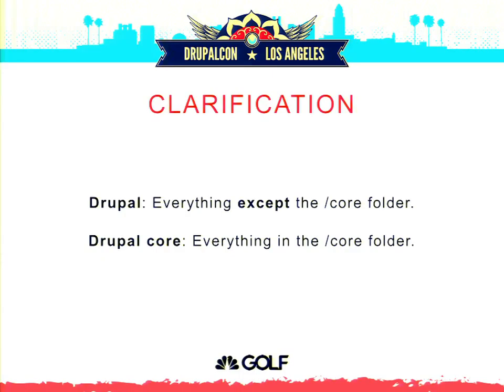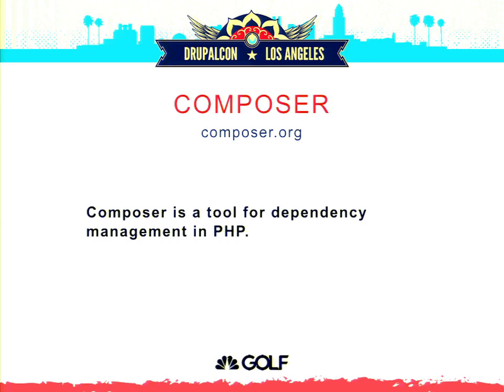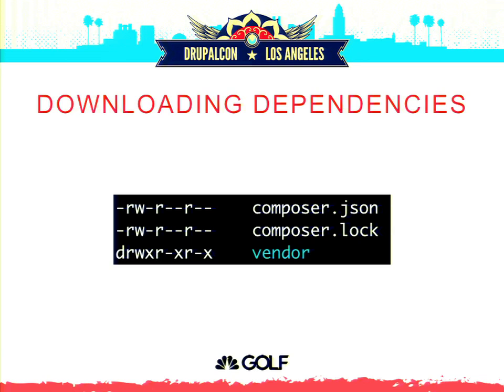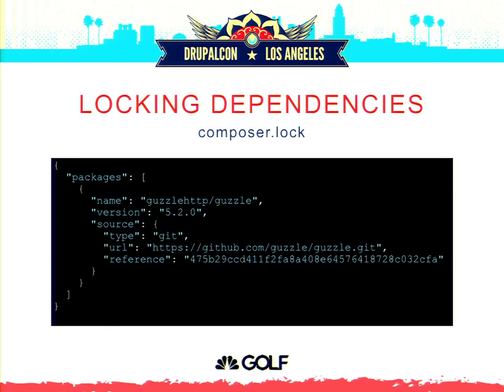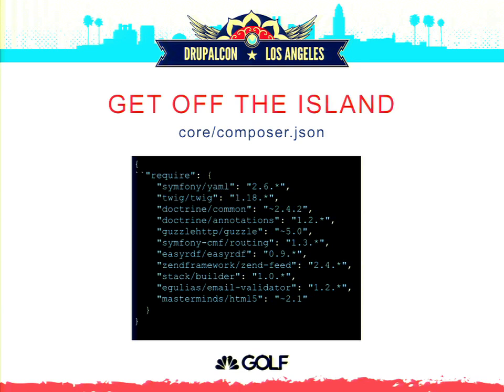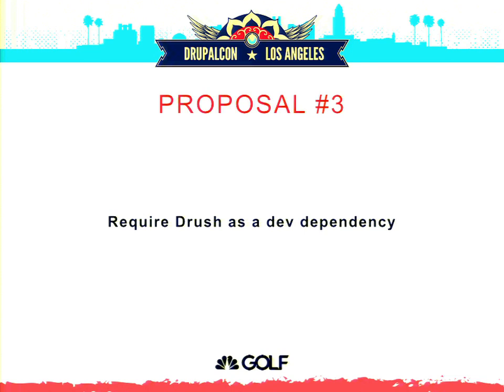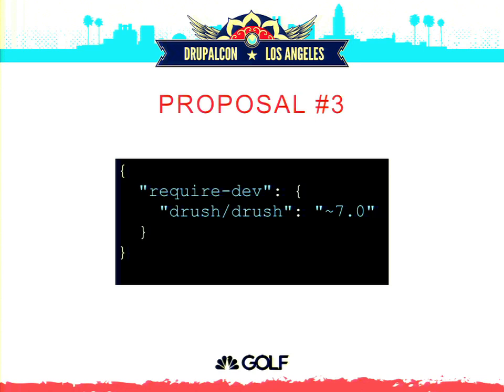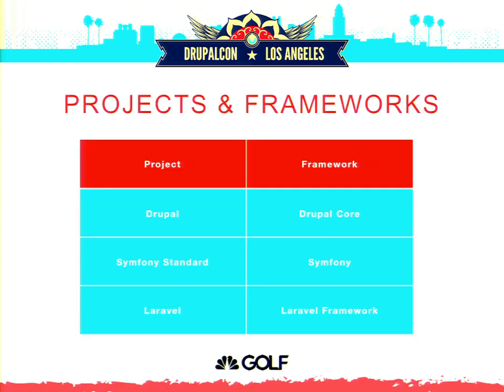DrupalCon Los Angeles 2015: Using Subtree Splits to spread Drupal into everything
Just as Symfony, Laravel, and other popular PHP projects have split their code into smaller peices, ready for consumption, Drupal can start doing the same. With the help of the Drupal infrastructure team, I have proposed that Drupal.org maintain subtree splits of Drupal core (or any decoupled component).

Doing so allows others to consume Drupal core (or Drupal components) via Composer, much in the same way Drupal has done with Symfony.

In this session, I'll explain:

How other projects maintain splits of their projects
How Drupal.org should maintain splits of Drupal
How others can use these splits in their own projects
The benefits the community can get from offering these splits